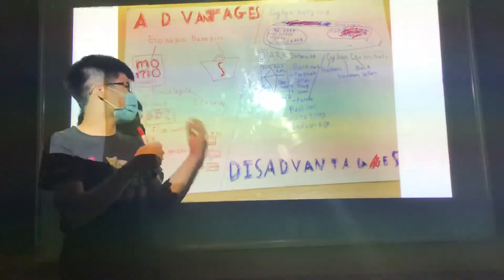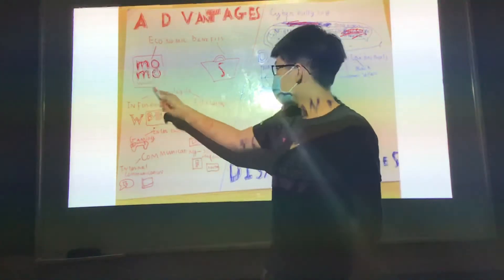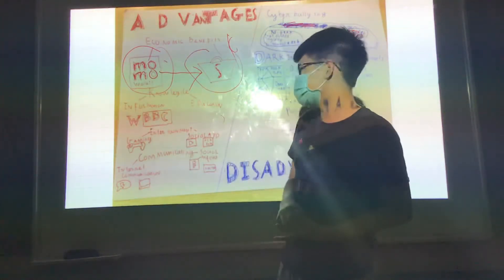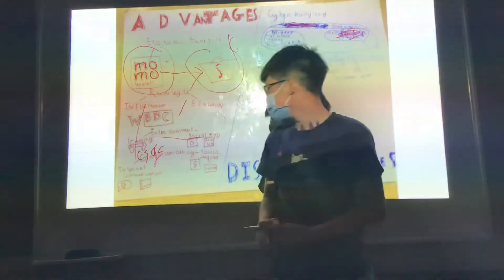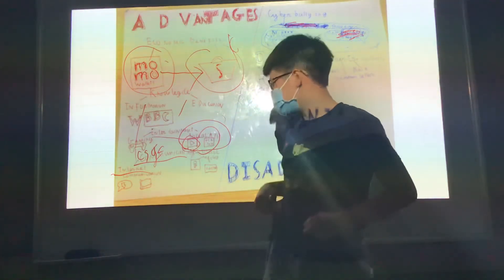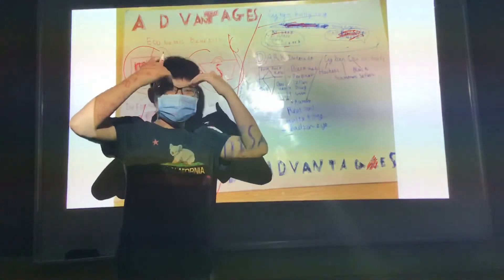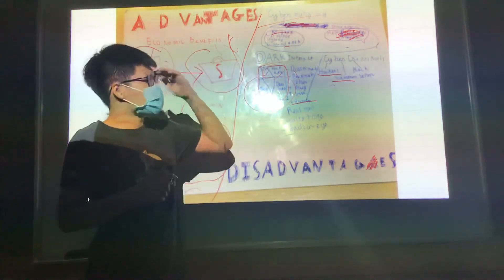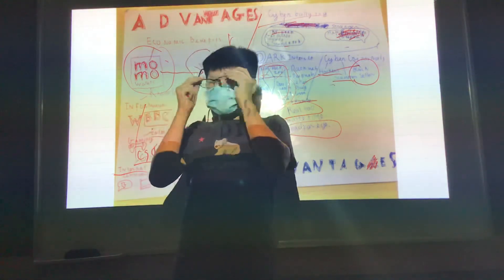CEC_ES6N_Presentation in September_Nguyễn Minh Đức Anh